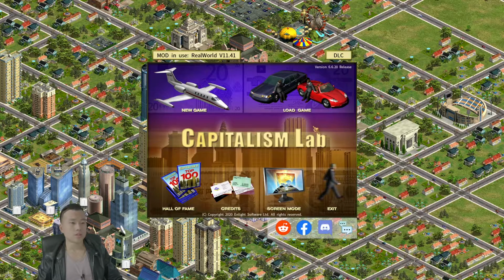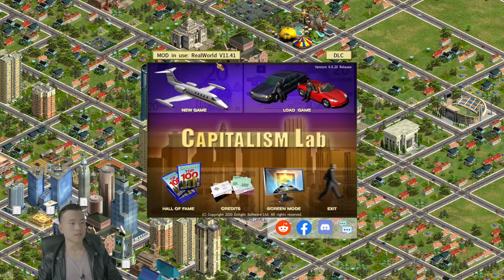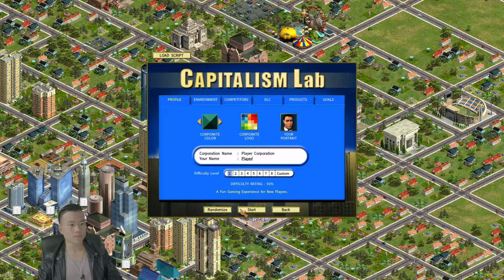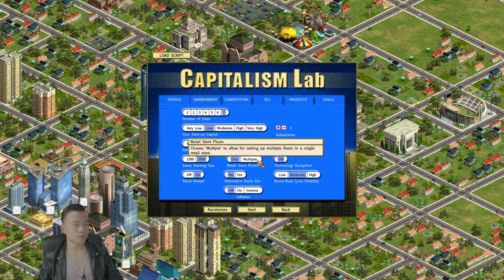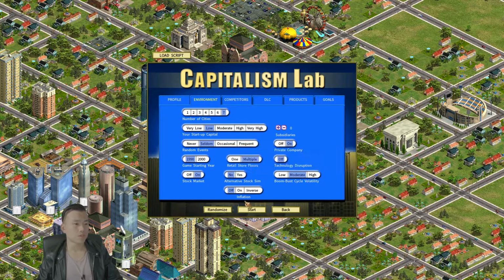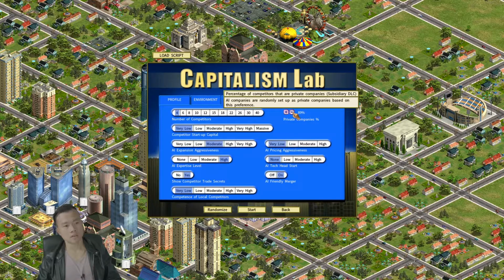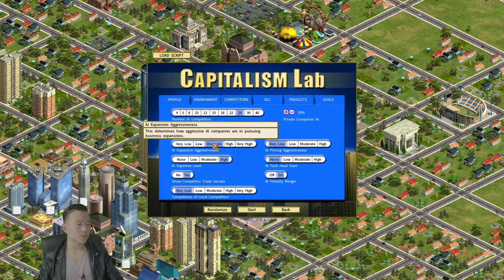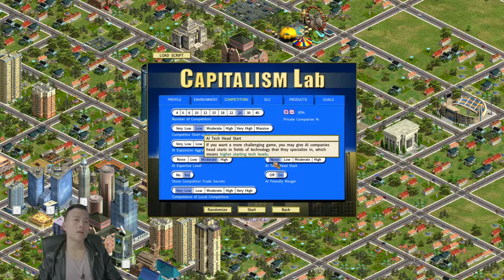Economic & Competitor Settings | CAPITALISM LAB & DLCs Let's Play #1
Welcome to the Capitalism Lab & all DLCs Lets Play episode. I will walk through basic game economics & competitor settings before I start new sandbox game.

Capitalism Lab is my single most favourite economic simulation game that closely mimic real world economic mechanics. If you have an entrepreneurship soul like me then you will enjoy the game and hopefully my let's play videos. I recently bough all Capitalism Lab DLCS such as Subisdiary DLC, City Economics DLC and Digital Age DLC. Cannot wait to test them all and build a virtual empire.